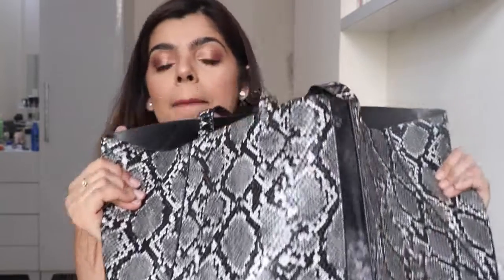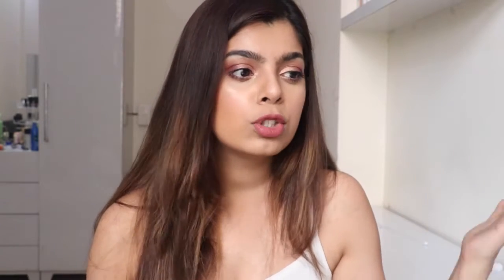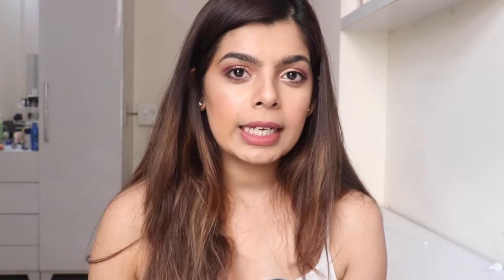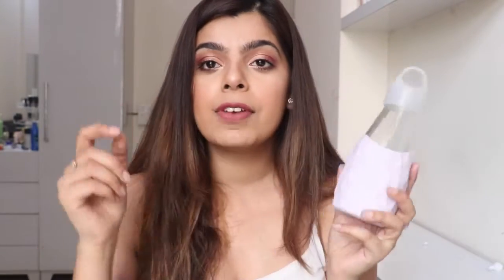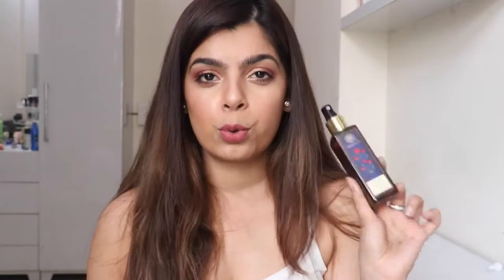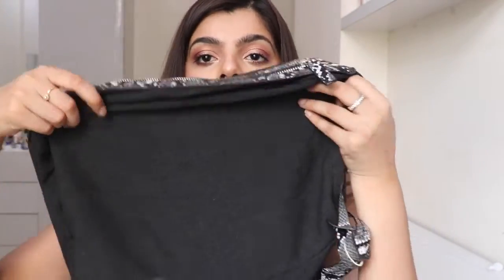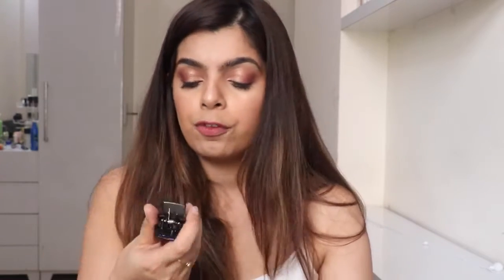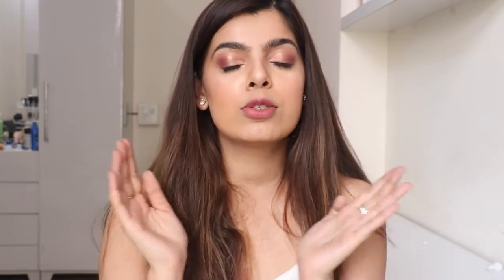What’s in my College Bag?! | Tips and Ideas for Students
Hi Guys,

sharing a video on everything you should carry to college for survival. Been there, done that and wish I could go back but here are a few things that I think are essentials.

Let me know what is your college bag 'essential'?